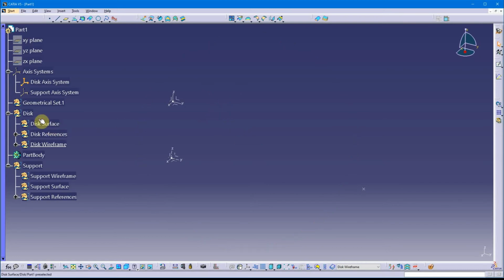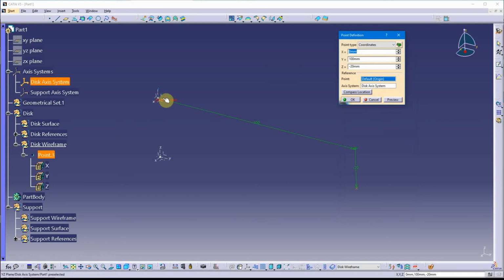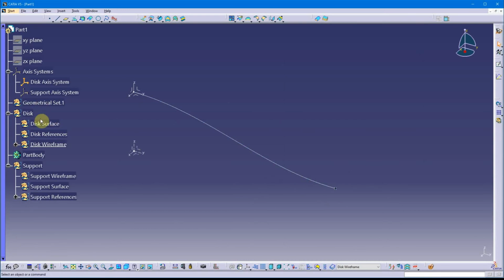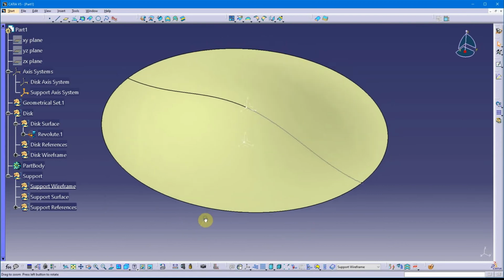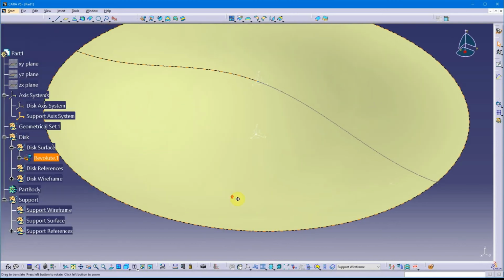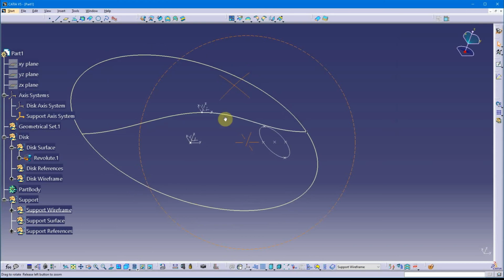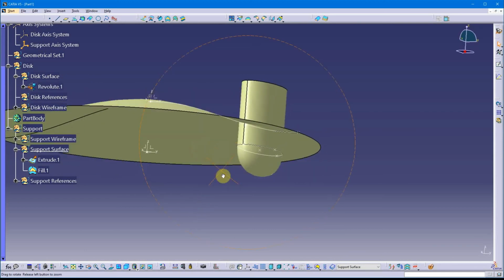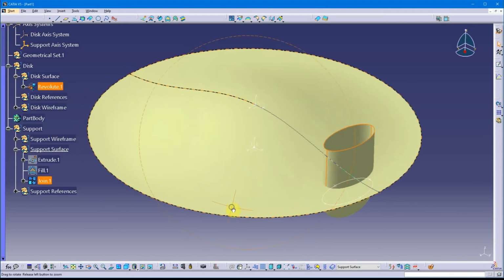CATIA Solidify Groups Part One